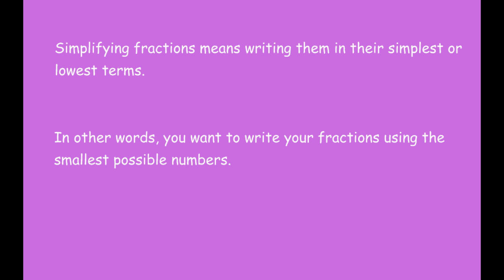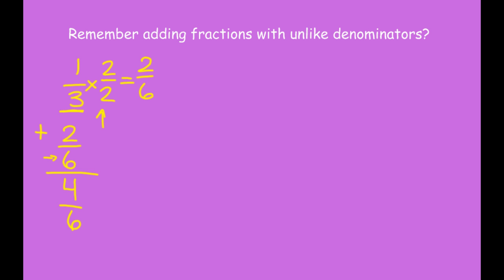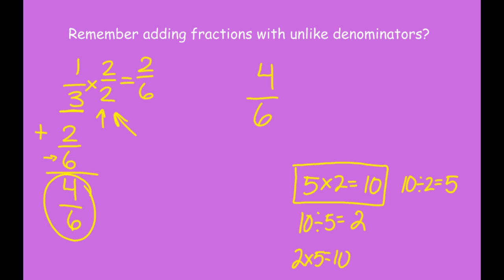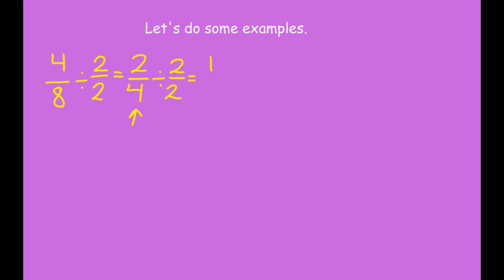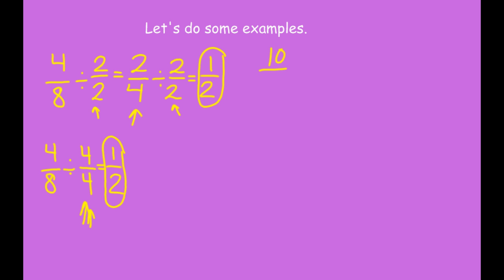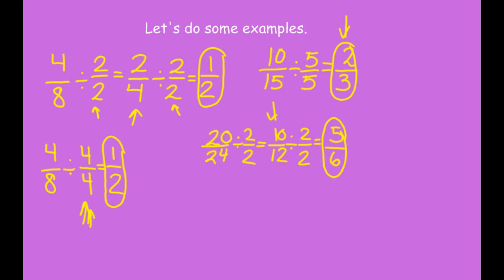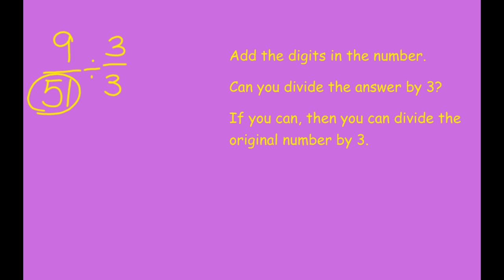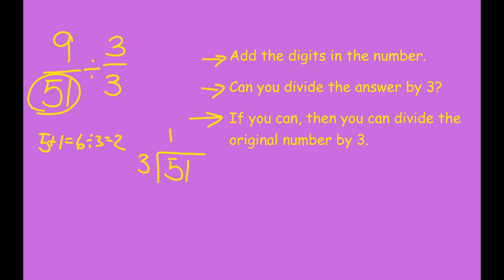Simplifying Fractions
How to simplify fractions to lowest terms.